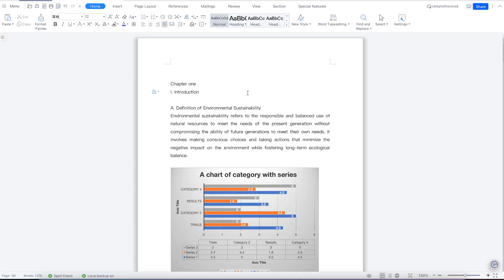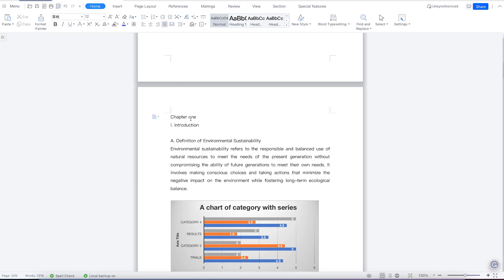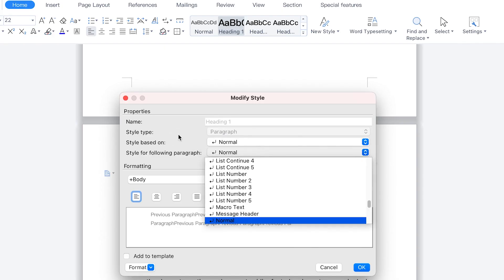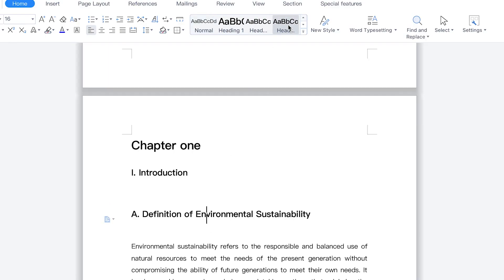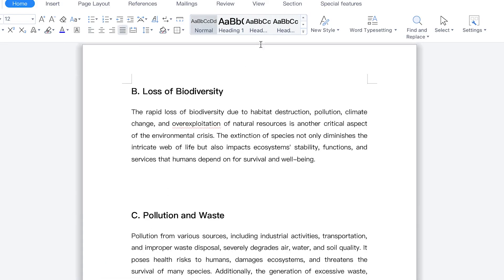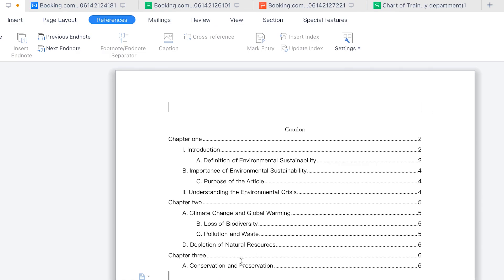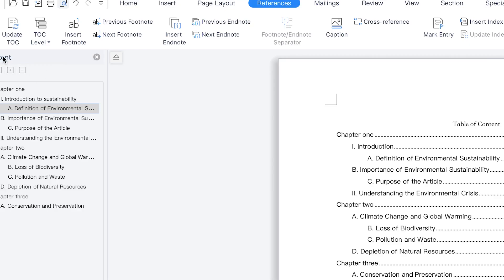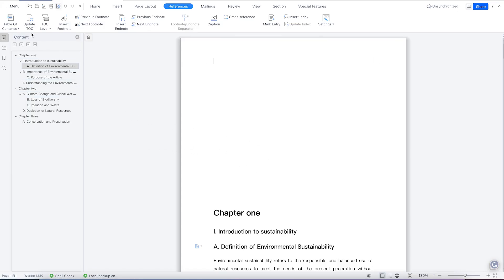1.17 Generating Table of Content in WPS Office Suite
Learn how to effortlessly generate a table of contents in WPS Office Suite with this step-by-step tutorial. In this video, we'll guide you through the process of creating an automated table of contents that dynamically updates as you add or modify headings in your document. Discover how to apply heading styles, customize the table of contents format, and navigate through your document using the table of contents. Whether you're working on a lengthy report, thesis, or any document with multiple sections, WPS Office Suite provides the tools you need to create a professional and organized table of contents. Join us as we explore the world of generating a table of contents in WPS Office Suite and enhance the navigation and structure of your documents. Watch the video now and learn how to generate a table of contents in WPS Office Suite for improved document organization and usability.